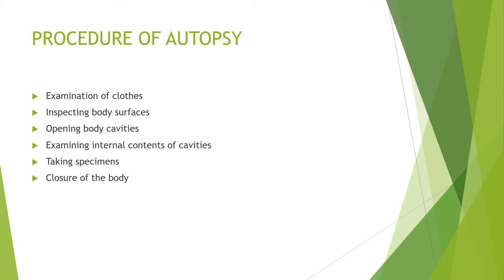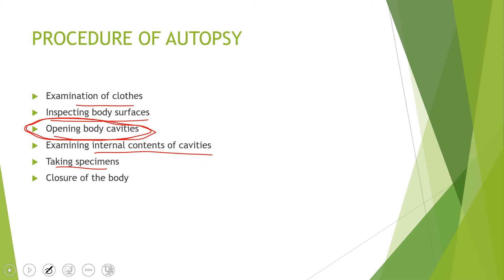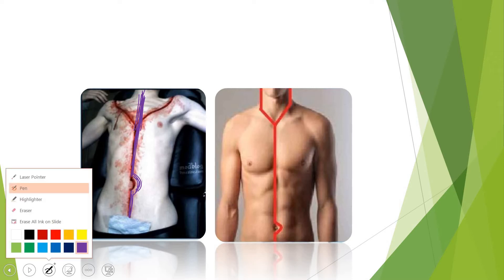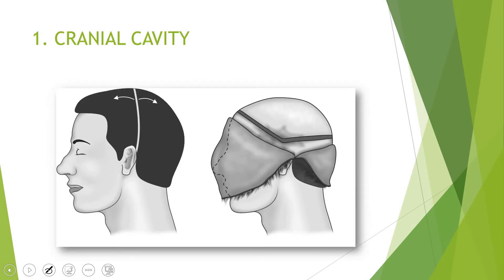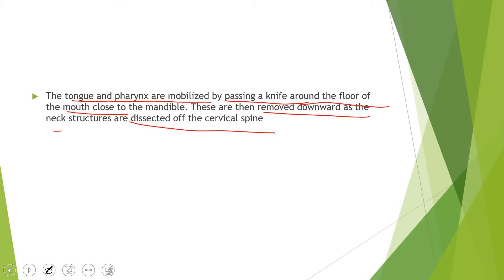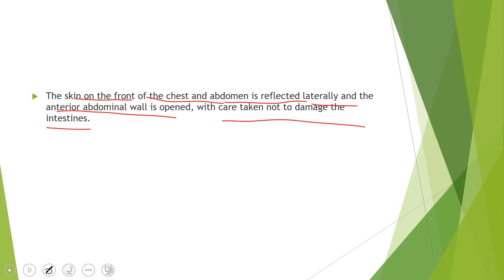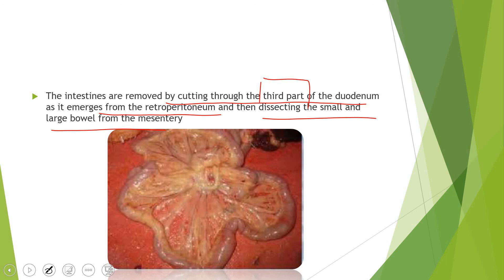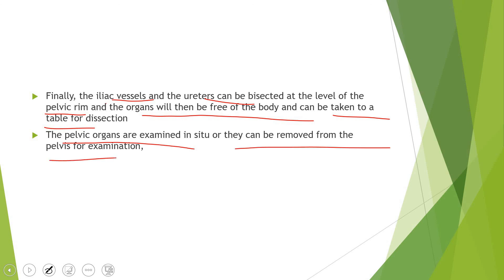Autopsy and Exhumation Part III